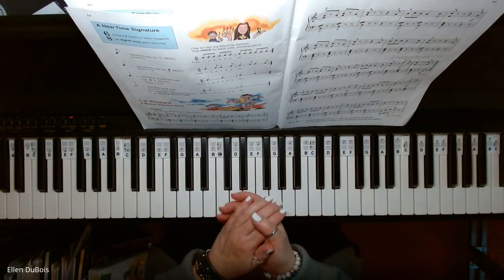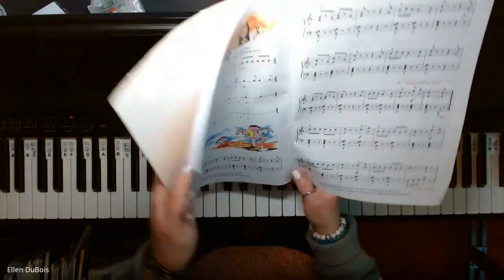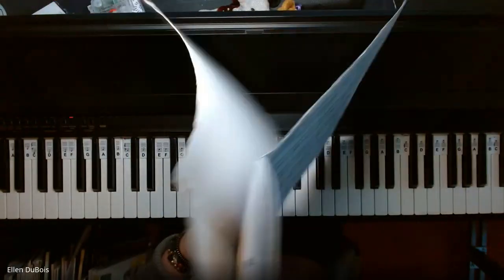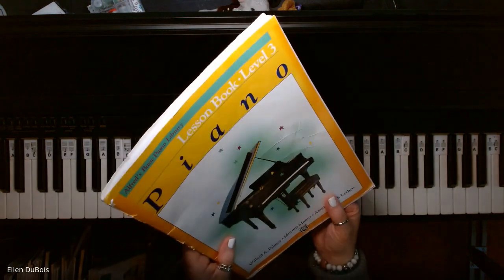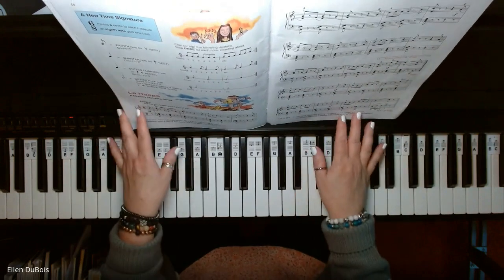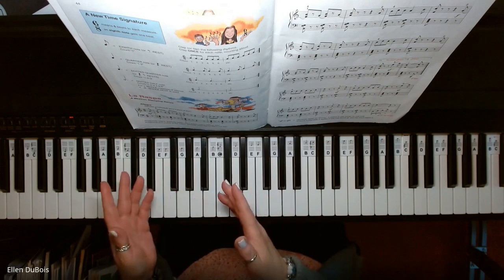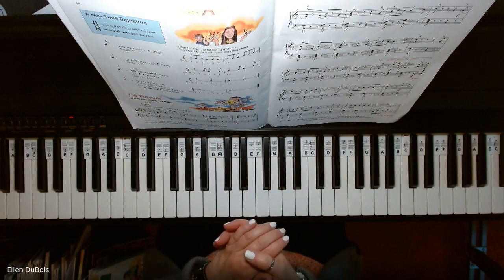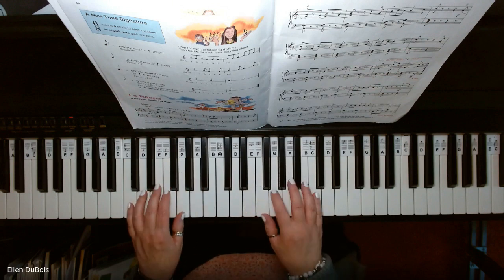La Raspa, Mexican Stamping Dance, Alfred's Basic Piano Library Book Three